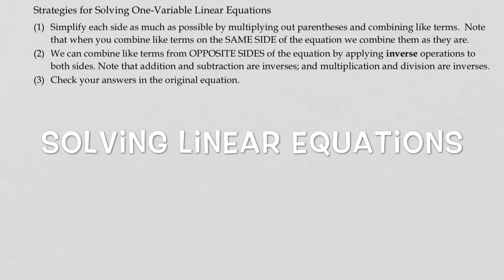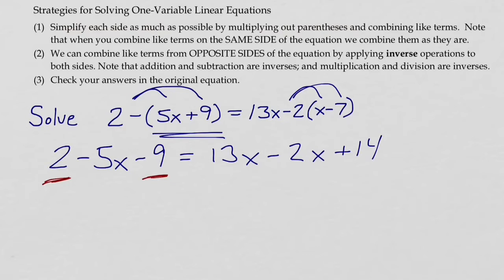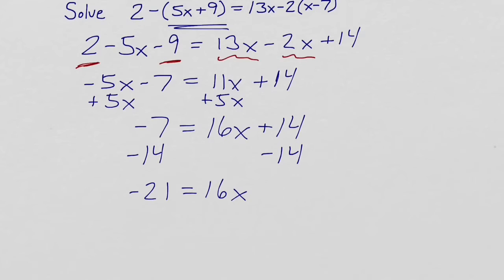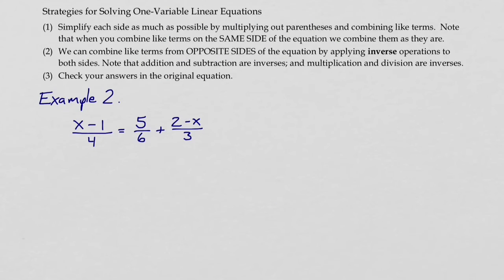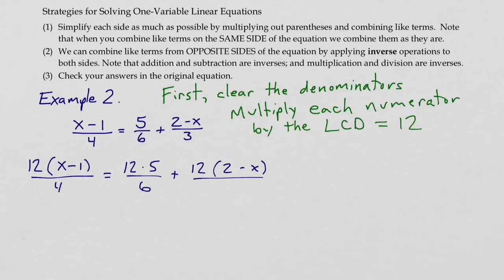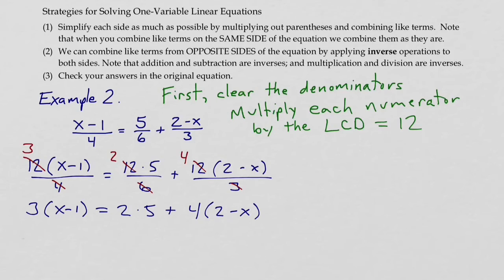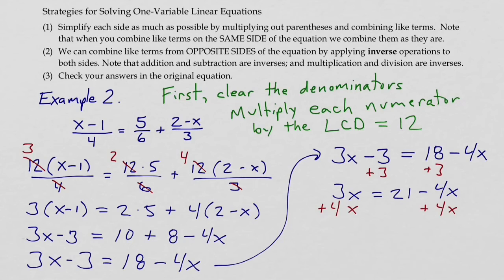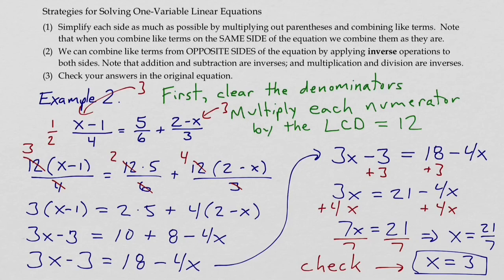Solving Linear Equations (CA3b)